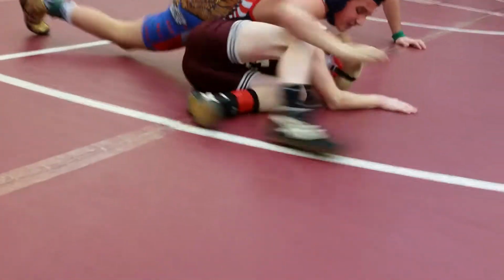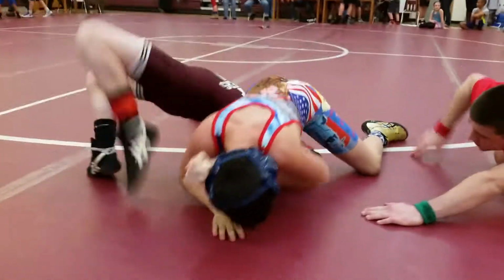Kameron Collins wrestling 2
Kameron Collins wrestling. Wins this by 14 points.